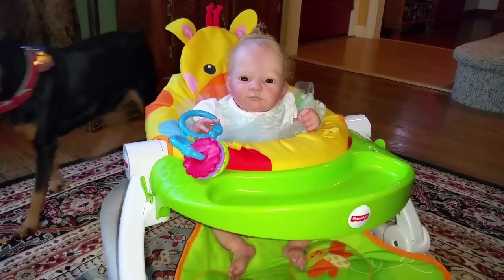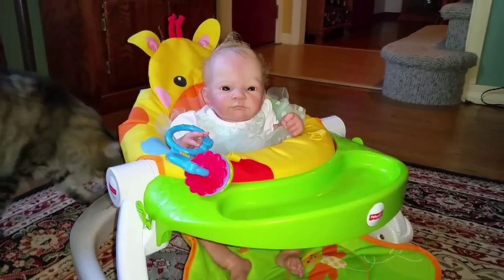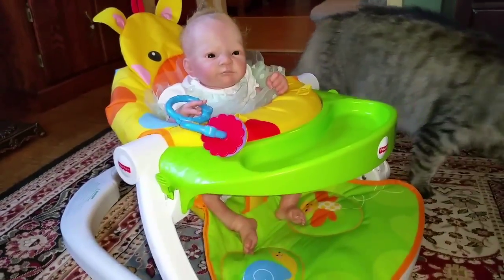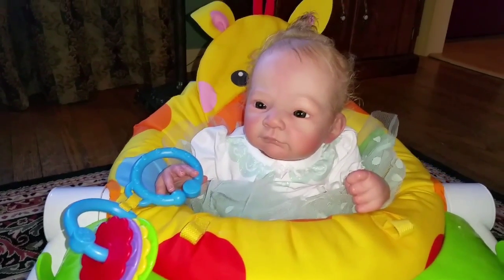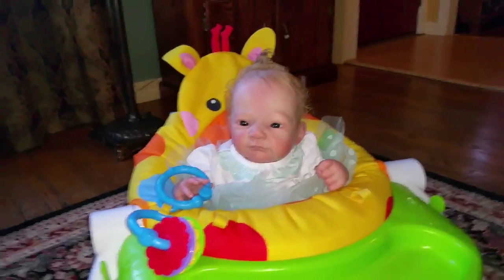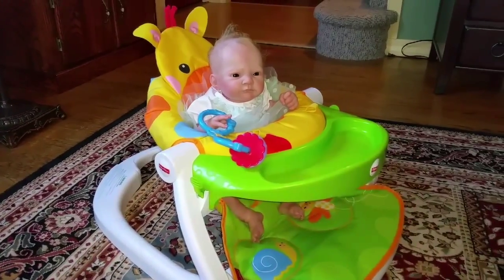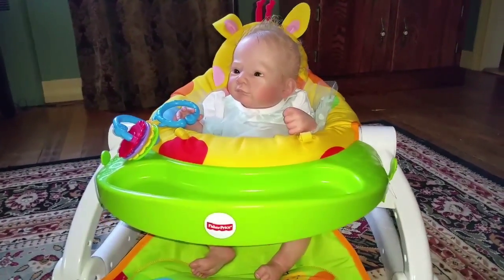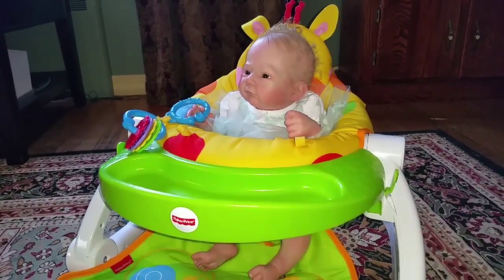Reborn Doll Meki Adrie Stoete Sculpt. Peekaboo-Timeout #18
Reborn Babies are Forever Babies has added a new prop for the baby videos. Eva is in a sit me up seat and Spike the Kitty wants to groom her!